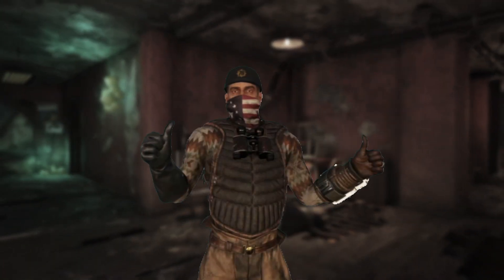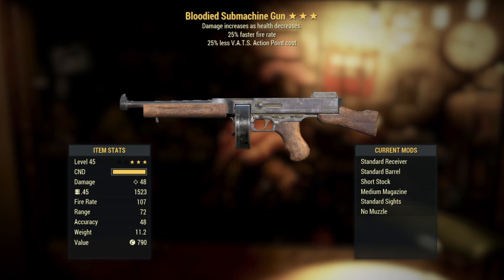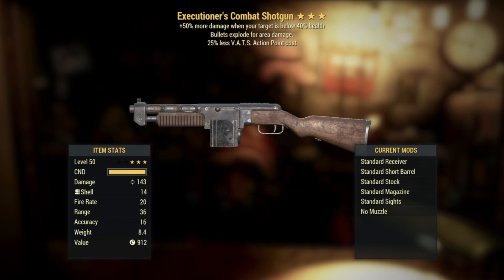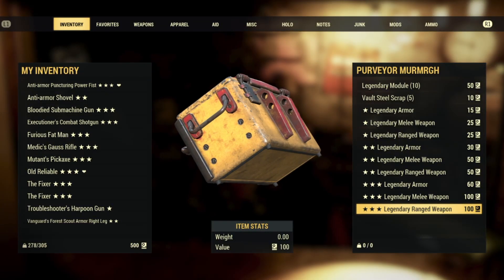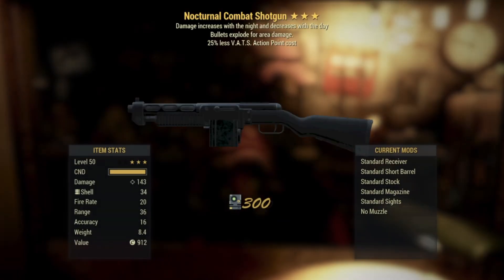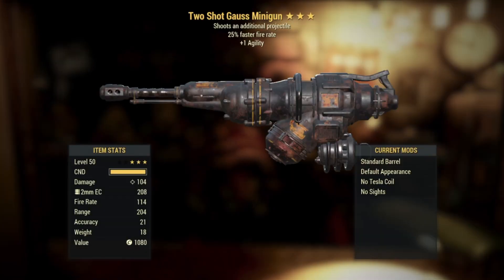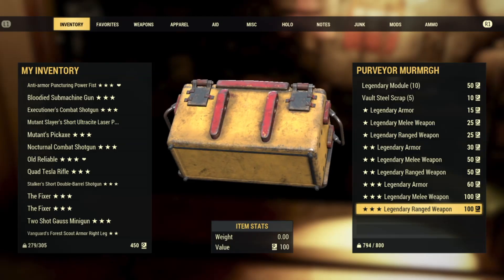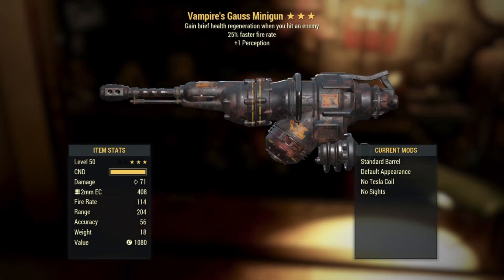Fallout 76 Legendary Vendor - Spending 1500 Legendary Scrip in Fallout 76 - Purveyor Opening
Welcome back! In this video I am spending 1,500 legendary scrip at the Purveyor (Legendary Vendor) in Fallout 76. Spending max scrip all on 3 star legendary weapons to see if I can get a god roll weapon.

In these Purveyor video's I really like to sprinkle in some commentary of what we can look forward to in the near future. In this episode we bring in the the new year Fallout 76 2021 at the legendary vendor with some fresh scrip and fresh RNG! Also in the middle of testing some Fallout 76 RNG science.

This week in Fallout 76 Steel Dawn we stop by the Legendary vendor (legendary purveyor Murmrgh) located at The Rusty Pick in the Ash Heap region of the map. Here to spend max legendary scrip at the purveyor in Fallout 76 Wastelanders One Wasteland update edition.

Fallout 76 Legendary Vendor - Spending 1500 Legendary Scrip - Purveyor Opening